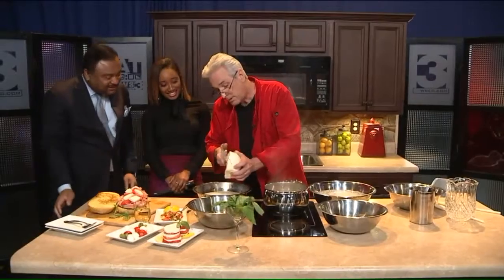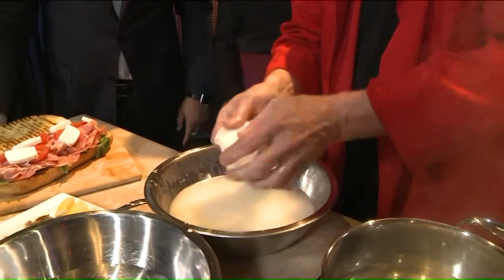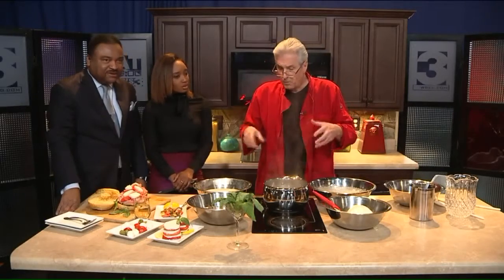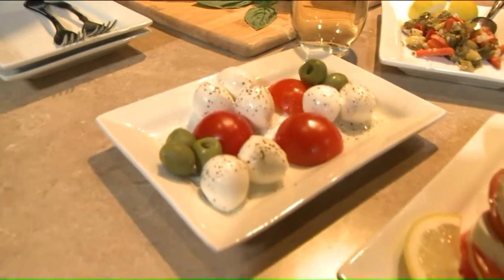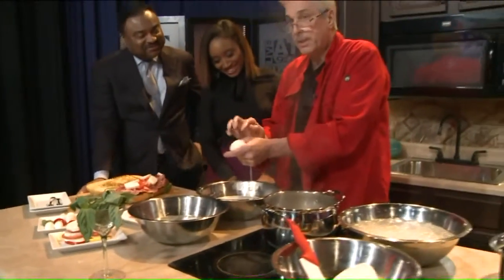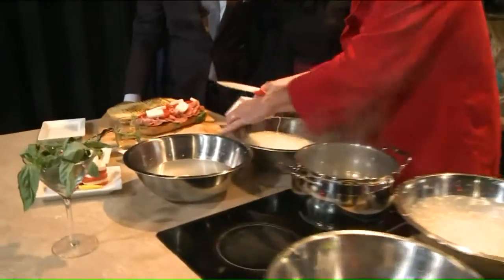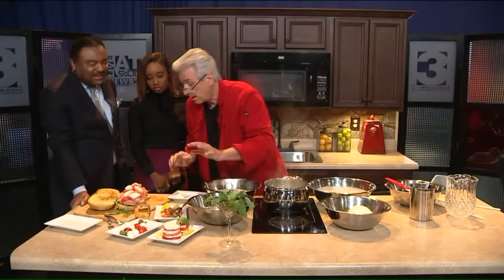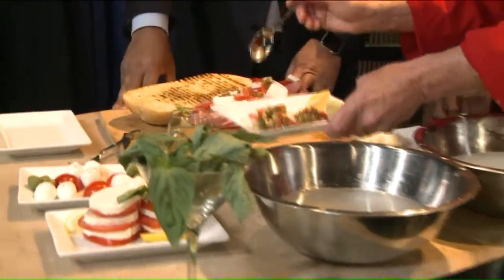For the love of Mozzarella Fresca! with Franco Contaldo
"Legend has it that mozzarella was first made when some curds inadvertently fell into a pail of hot water at a cheese factory near Naples" ...such a fortunate accident! Buon appetito, Franco Contaldo